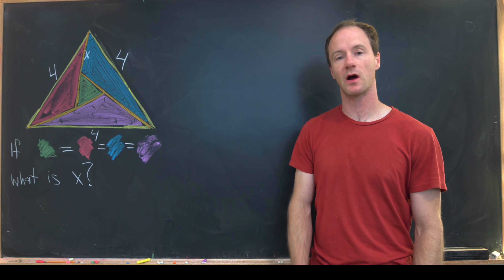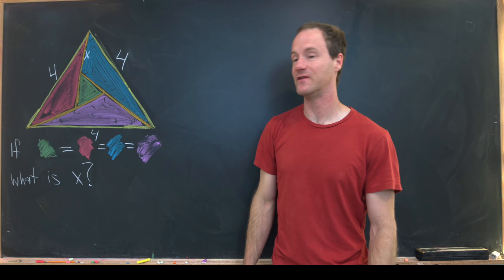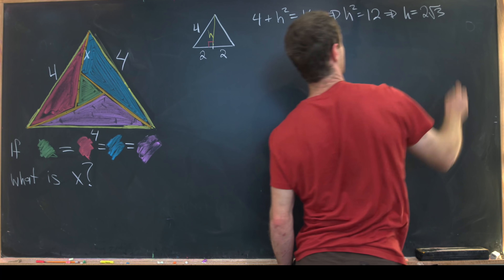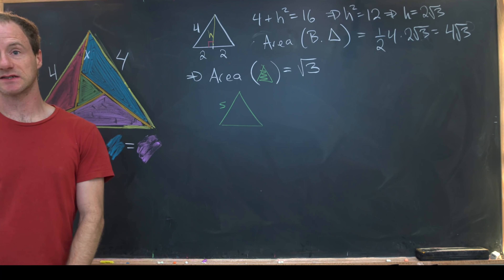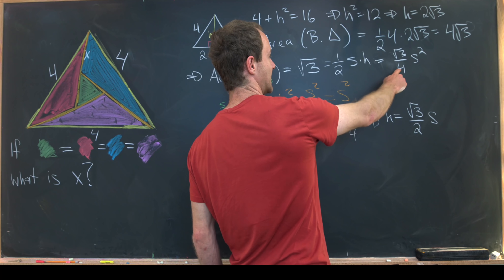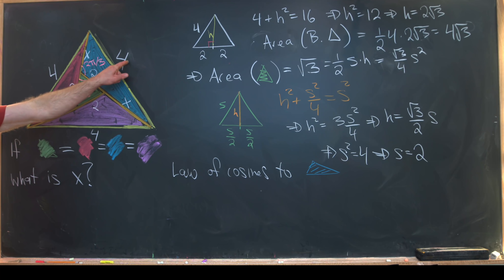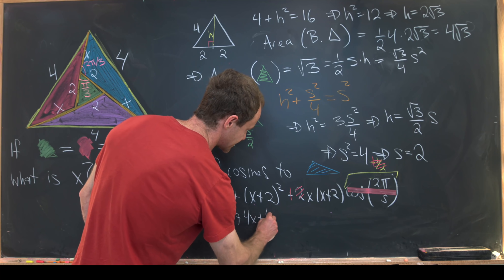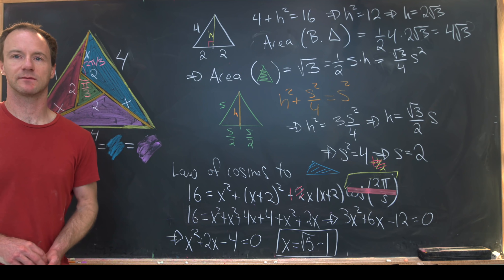How large is the blue ▲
We look at a nice geometry problem.

Differential Forms: